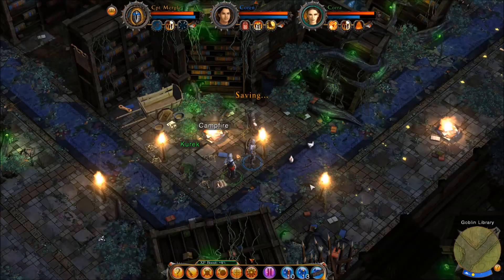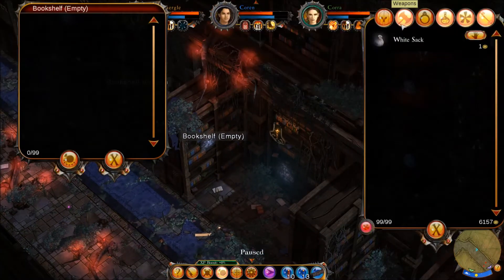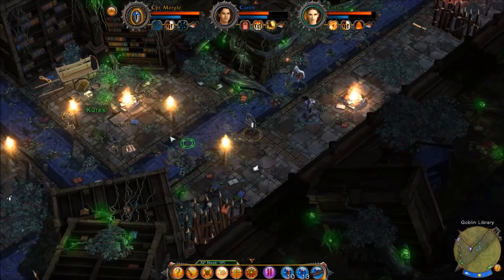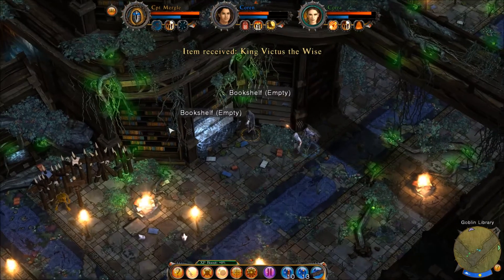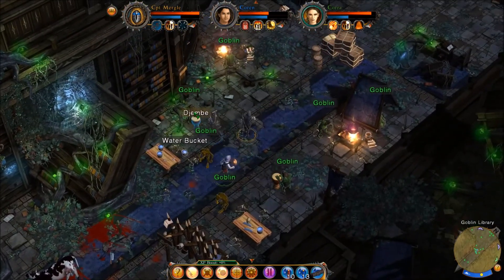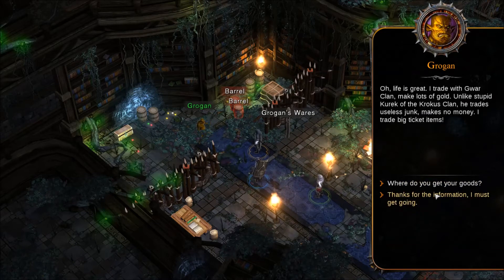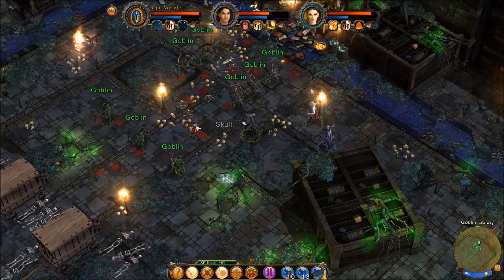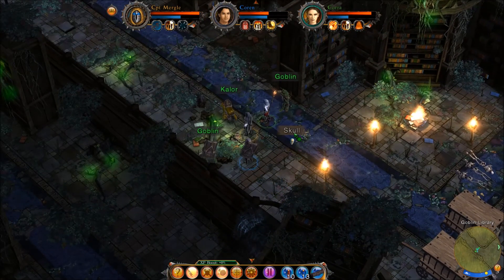Let's Play Ember - Ep. 13 - Fancy Words For A Goblin!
After a bit of running around the party meets up with the Goblin King. He is surprisingly well spoken and fairly arrogant. Unfortunately, I do have to back pedal once, because he didn't like "MY" superior tone. Heh. Pot, meet kettle. :D

Welcome to my Let's Play Ember!  I've been very excited about this game since I first found it.  Ember pays homage to classic RPGs with branching story lines, an intricate crafting system, endless exploration, and a robust skill tree.  It has all the elements to be an instant classic.  Time to don the mantle of a Lightbringer and be risen from the dead.  With my trust bow and my tactical pause button, I set off on a journey to find a place to relieve my centuries held pee!  Okay...that's probably not the plot...but still...:D  I hope you all enjoy the ride as we Let's Play Ember!

What is Ember?

Ember is a Classic-style RPG with epic story telling, in-depth crafting, companions, branching quest lines that allow you to carve your own path, party-based, real-time combat with a tactical pause, tons of exploration, a robust skill tree,  and tons more as you take on the role of a Lightbringer, a powerful druid of a primordial race.  You are resurrected by a monk, armed, and set off on an adventure to seek out the Embers.  Sound fun?  I think so too!  Join me on this epic adventure!

A big shout out to the folks at N-Fusion Interactive, 505 Games, and their awesome PR Firm for working with me and getting Ember into my hands!  I found out about Ember not too long ago and I immediately fell in love.  I'm looking forward to this!